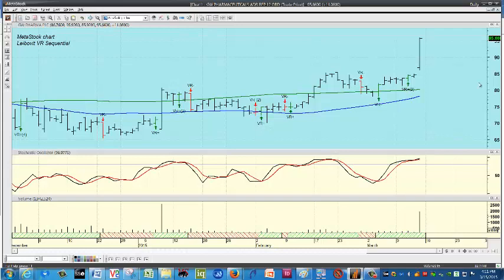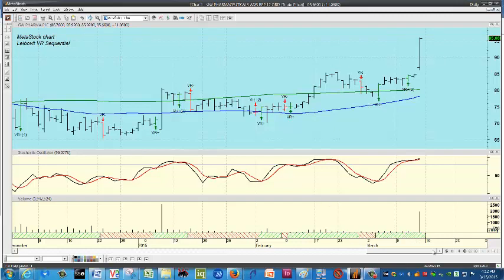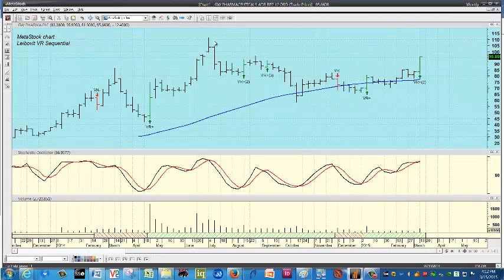METASTOCK MARCH 16 GWPH